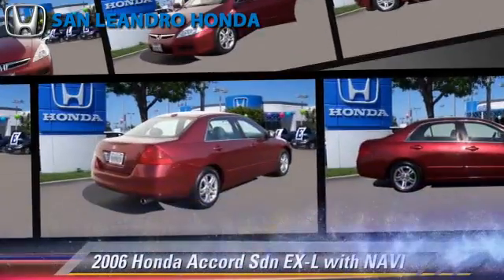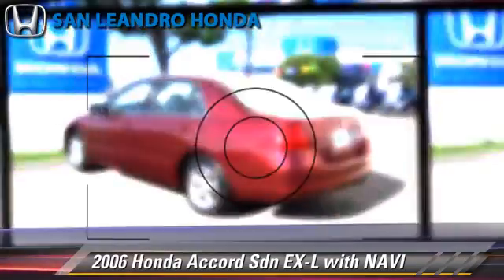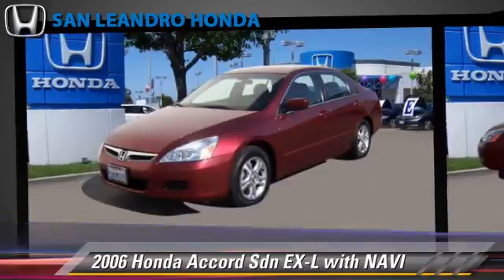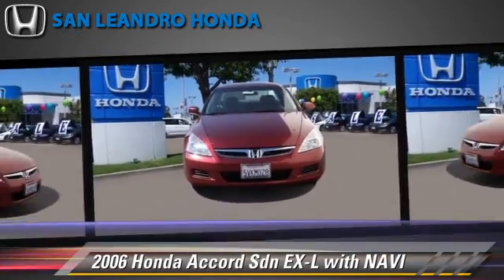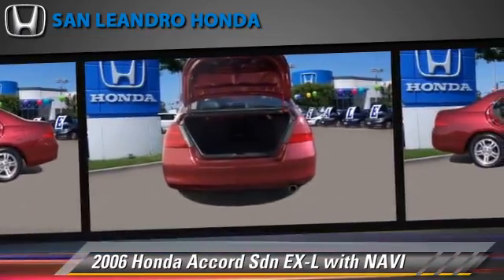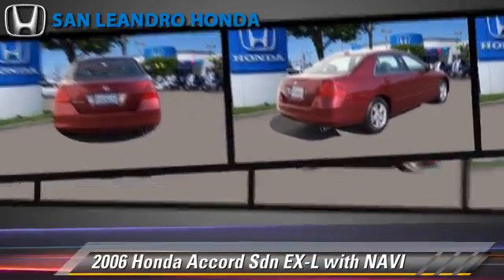Cheap Used Cars for Sale Bay Area Oakland Hayward Alameda San Leandro Ca